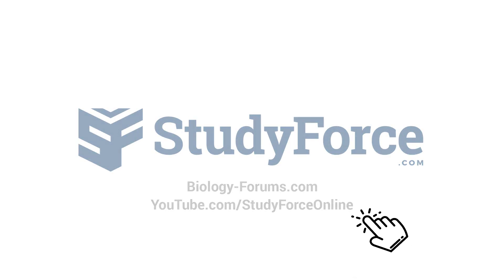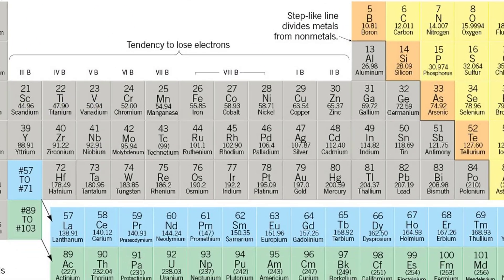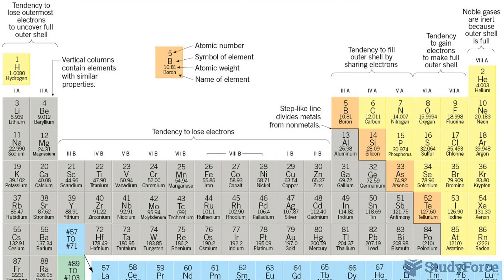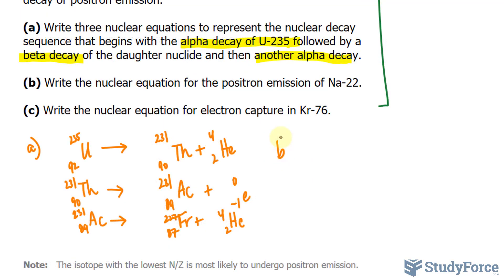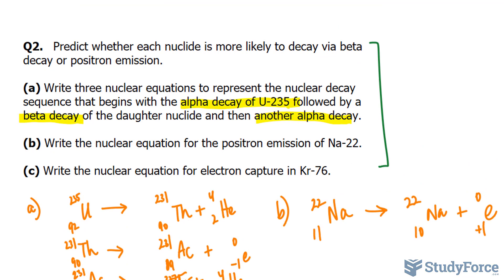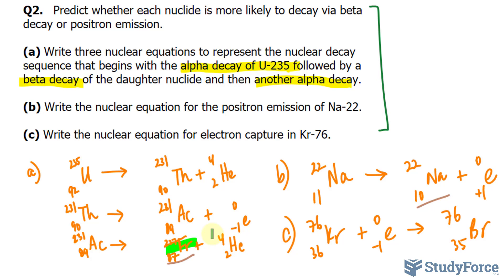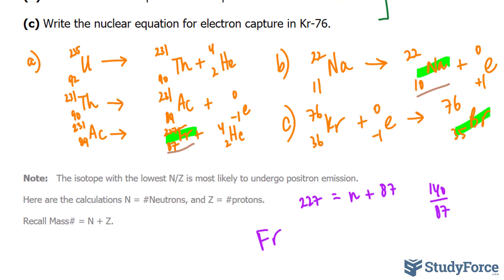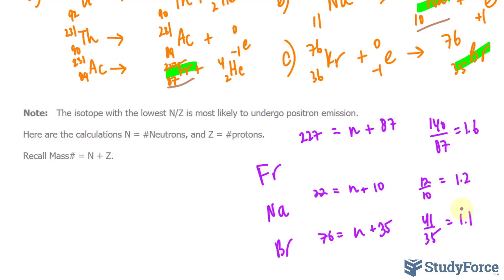Writing Nuclear Equations for Beta Decay, Positron Emission, and Electron Capture (Part 2)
Q1.   Write the nuclear equation for each decay process.

(a) beta decay in Bk-249
(b)  positron emission in K-40

Q2.   Predict whether each nuclide is more likely to decay via beta decay or positron emission.

(a) Write three nuclear equations to represent the nuclear decay sequence that begins with the alpha decay of U-235 followed by a beta decay of the daughter nuclide and then another alpha decay.

(b) Write the nuclear equation for the positron emission of Na-22.

(a) In beta decay, the atomic number increases by 1 and the mass number remains unchanged. The daughter nuclide is element number 98, californium.

(b) In positron emission, the atomic number decreases by 1 and the mass number remains unchanged. The daughter nuclide is element number 18, argon.

(c) In electron capture, the atomic number decreases by 1, and the mass number remains unchanged. The daughter nuclide is element number 52, tellurium.